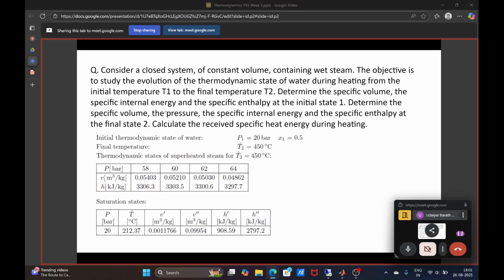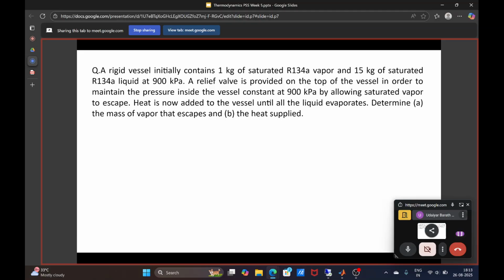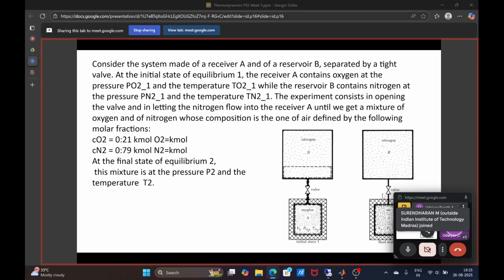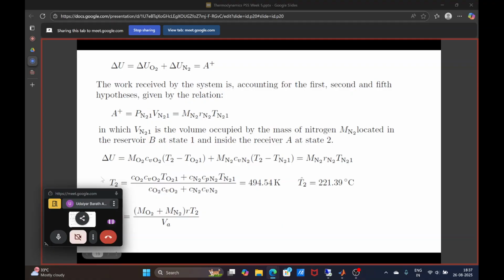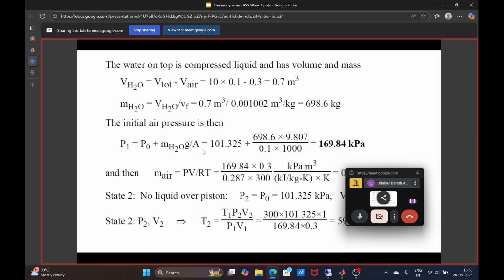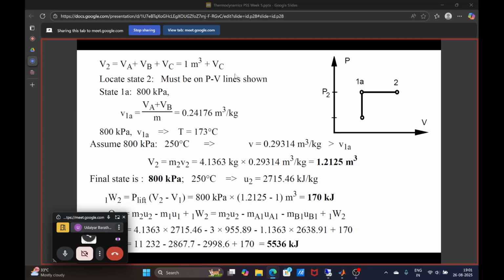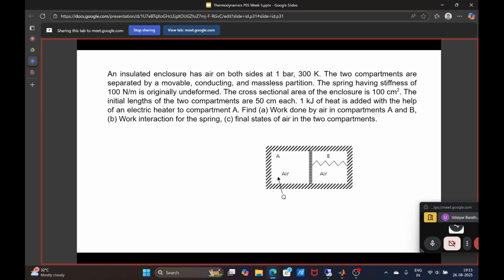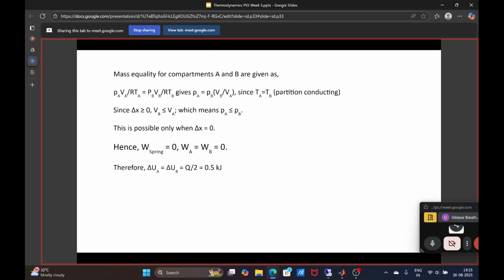Thermodynamics NPTEL online session week 5